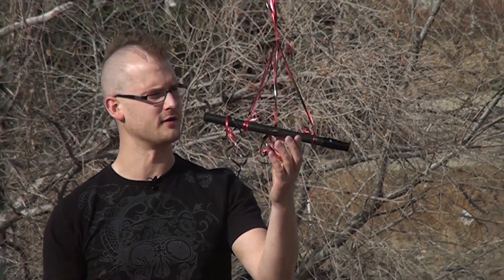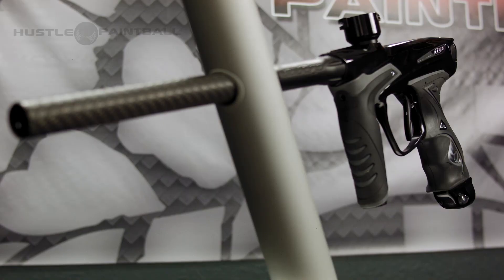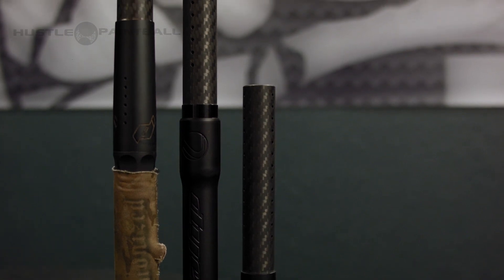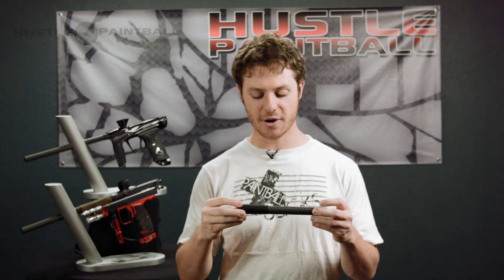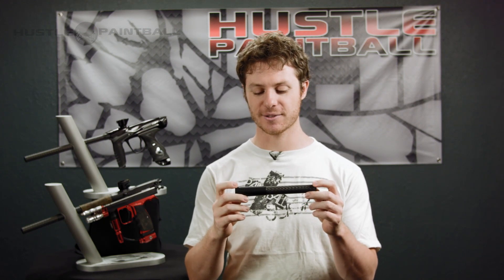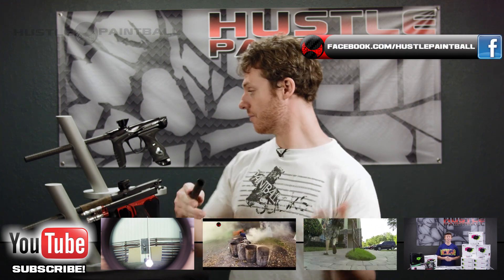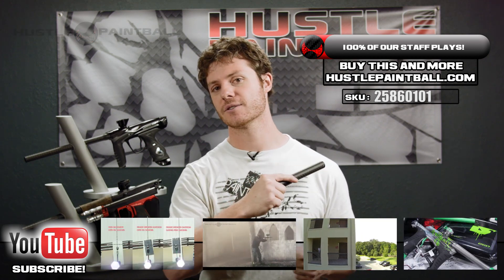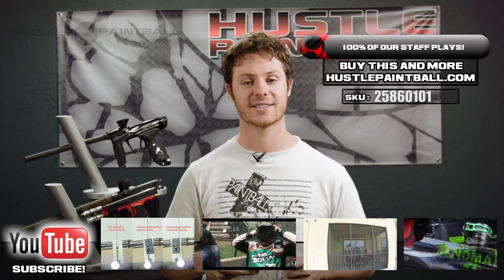Deadlywind Whip Tip Overview by Hustle Paintball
The Deadlywind Whip Tip is one of the best looking accents for your paintball marker.